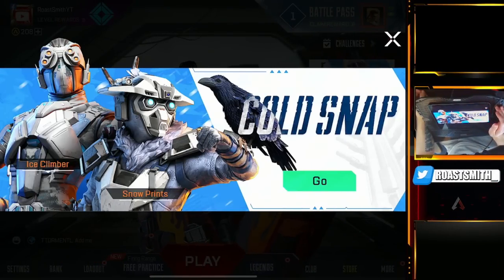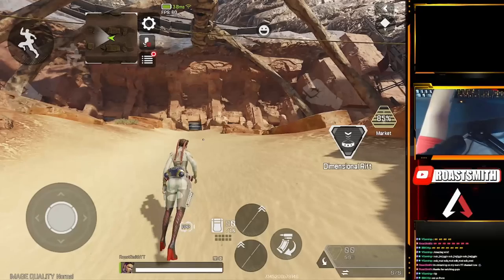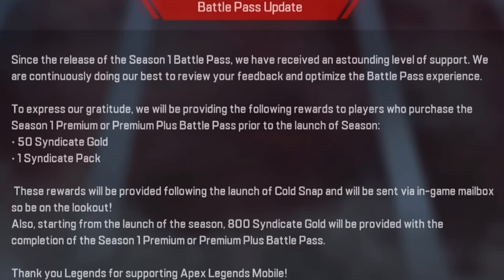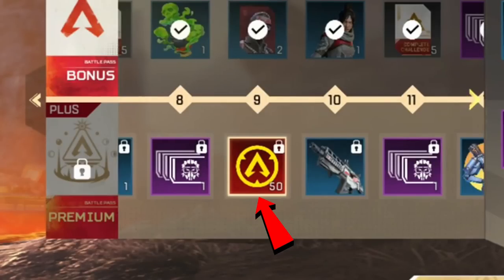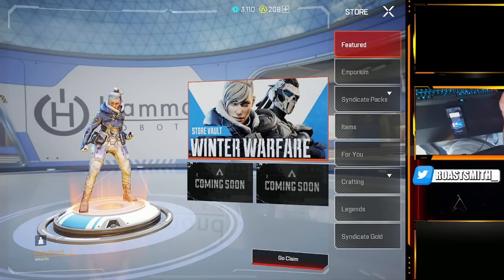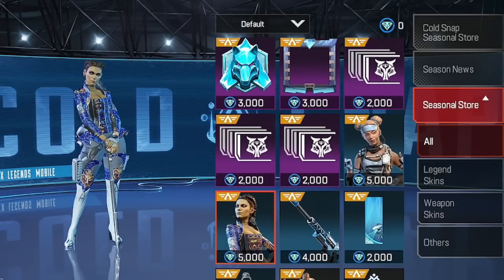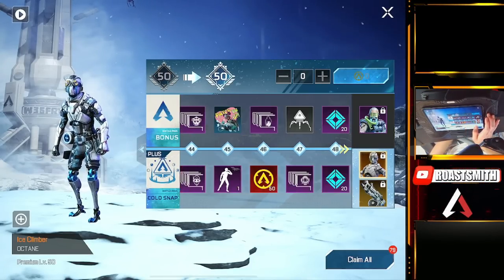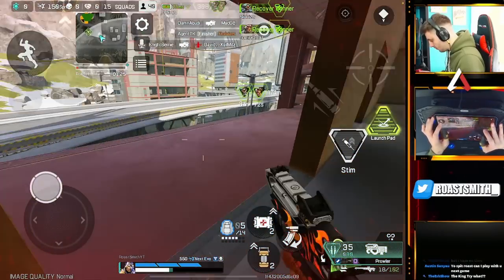NEW SEASON BATTLEPASS! (Is It Free?) Apex Legends Mobile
Wassup Legends, in this video we max out the battlepass and see what it has to offer in apex legends mobile!